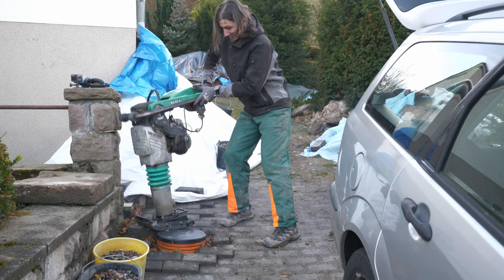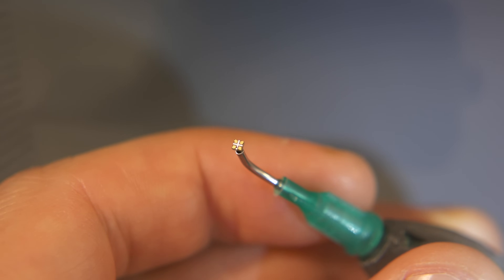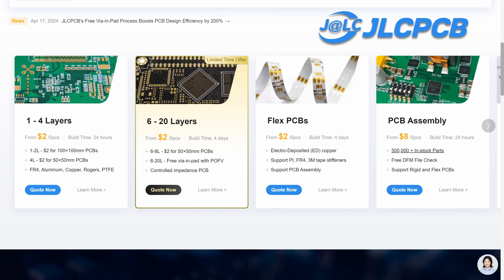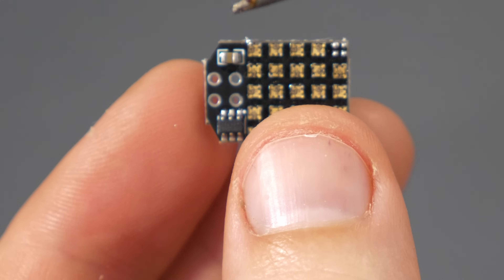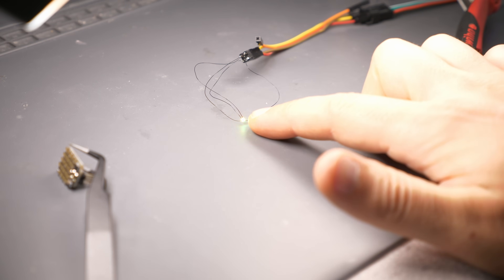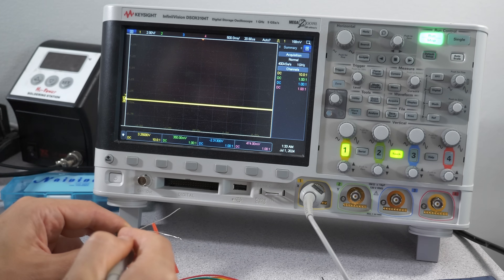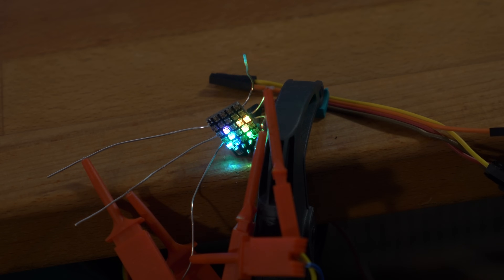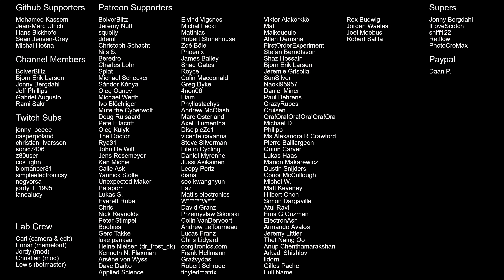I made a little LED Matrix and everything went wrong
I designed this matrix 5 years ago and finally took some time to assemble and test it. All went wrong but I manage to make it work anyways. ...and it's bright!